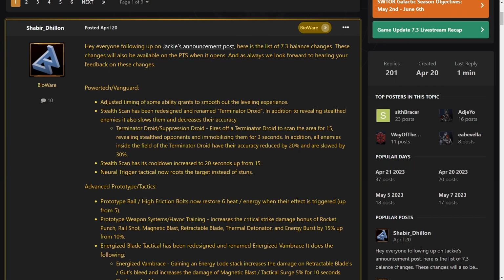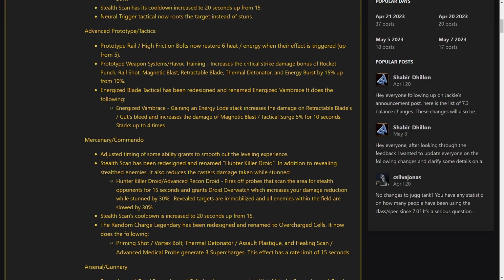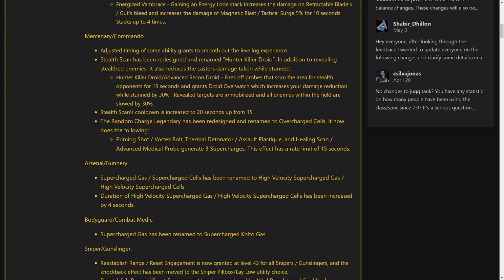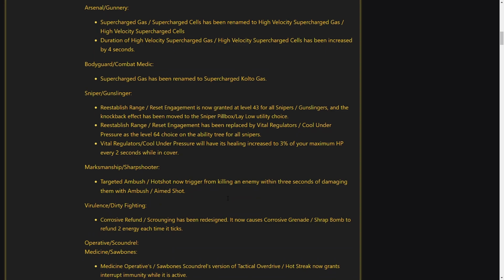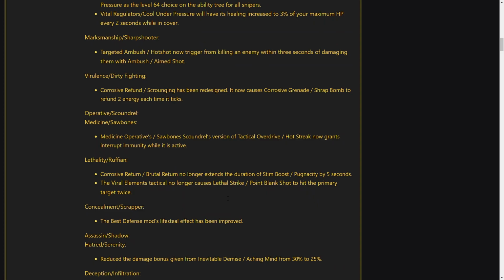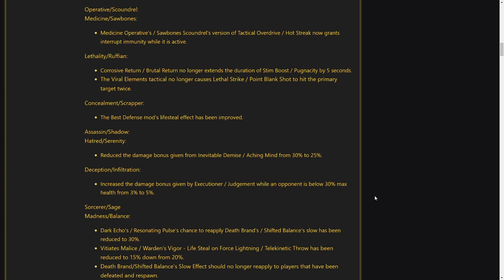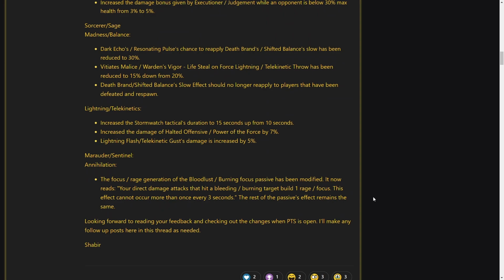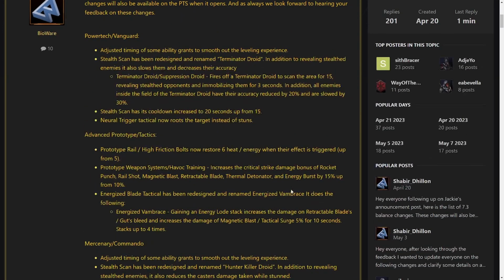SWTOR PVP 7.3 UPDATE CLASS BALANCE CHANGES REVIEW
With 7.3 around the corner lets look at the balance changes and how they affect PVP.